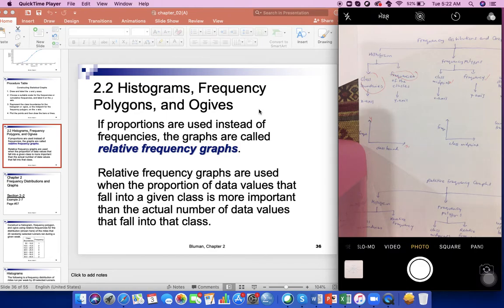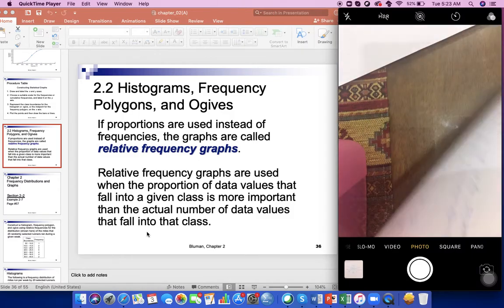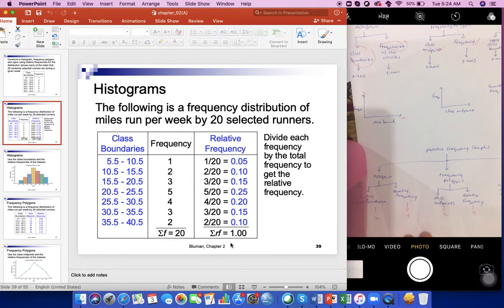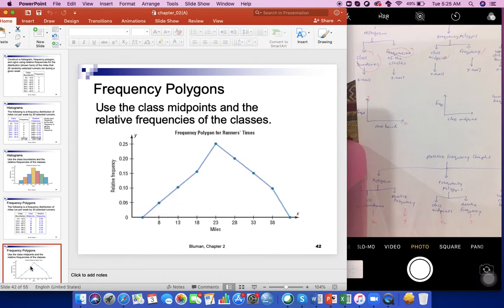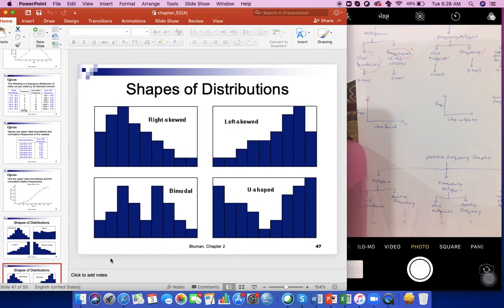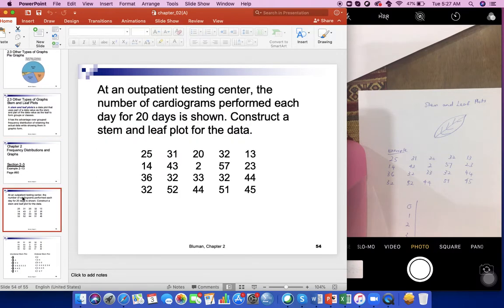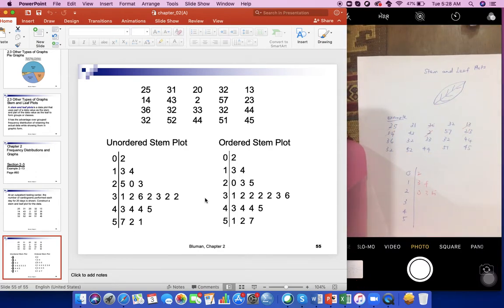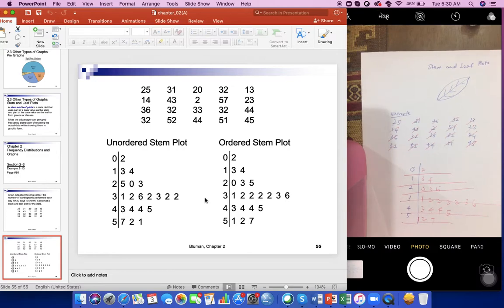Chap 2-Frequency Distributions and Graphs (Part C)